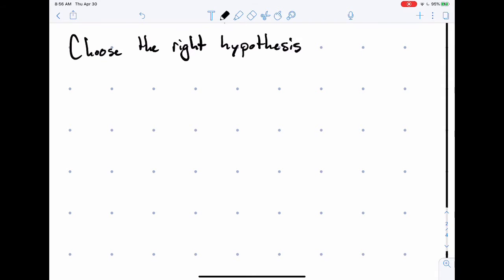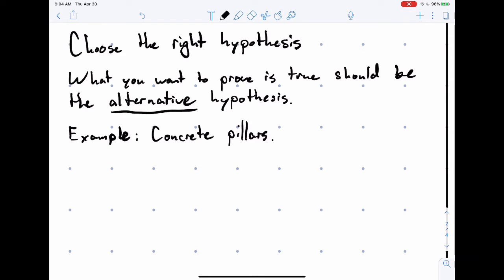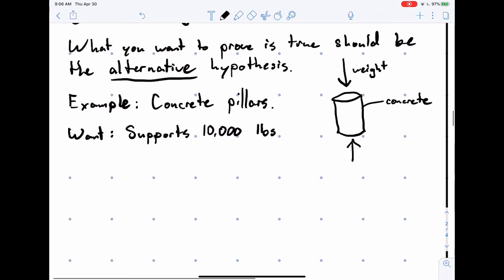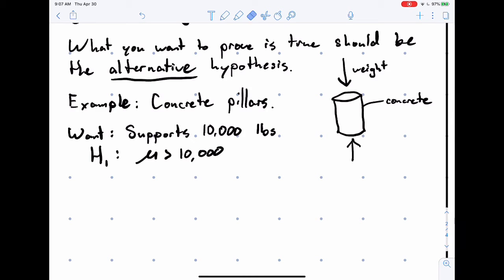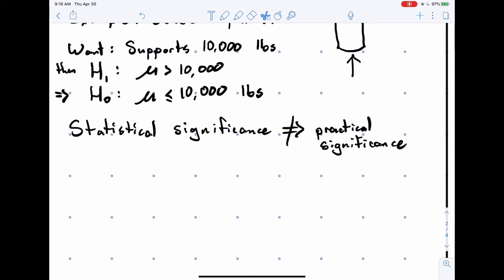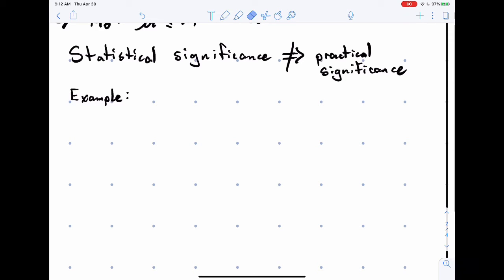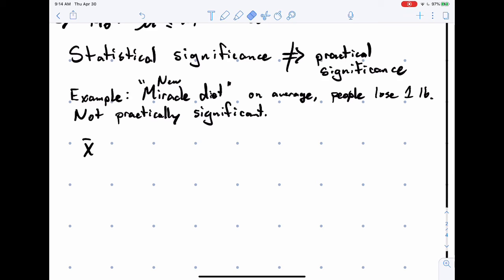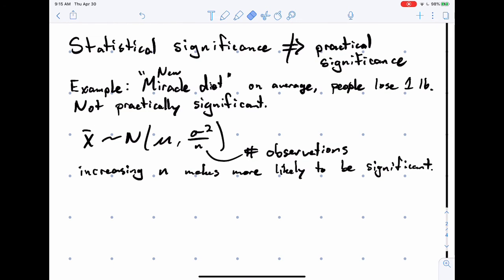Interpreting hypothesis tests